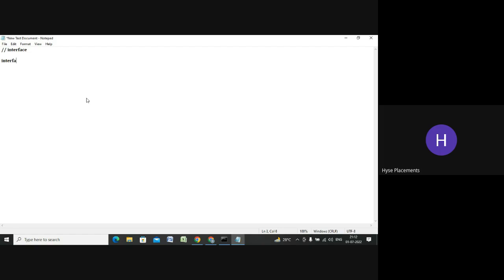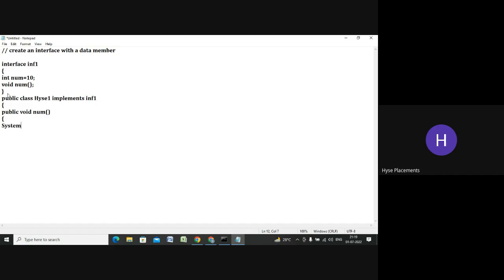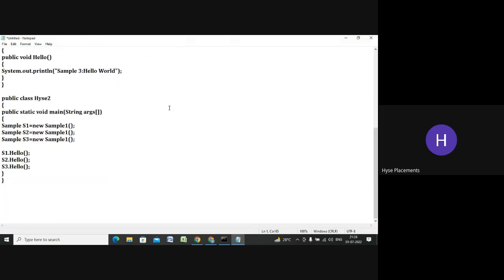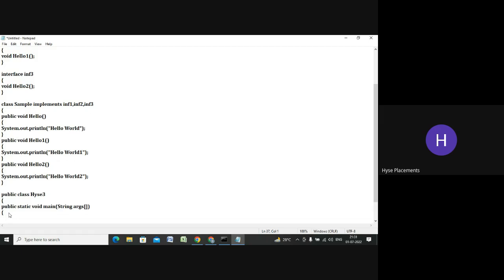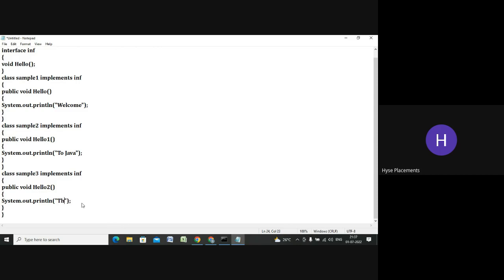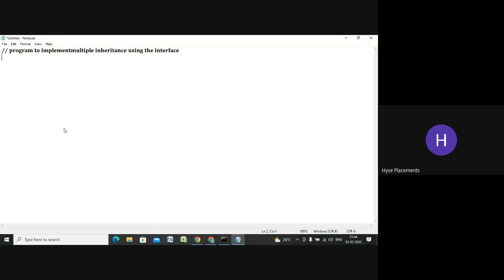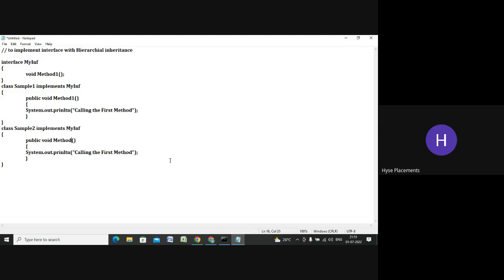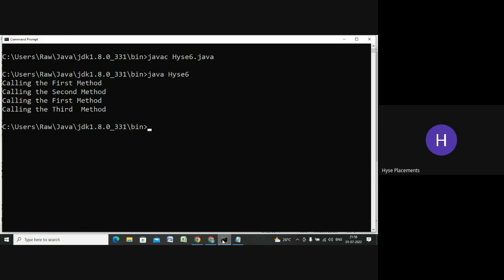Java Class No.15 By Hyse Digital Academy | Online Classes